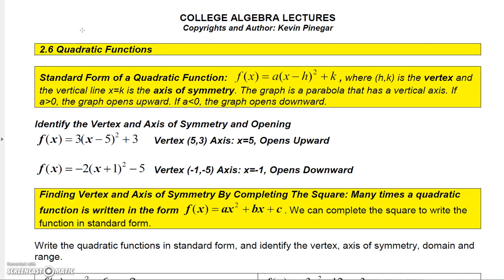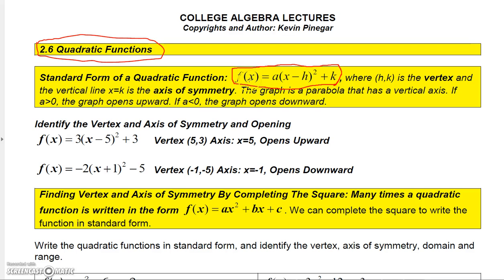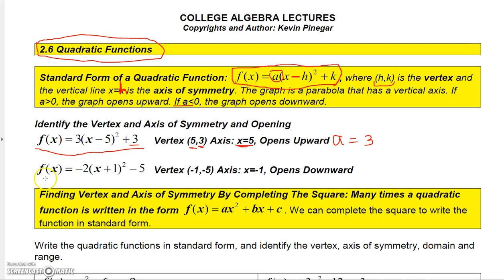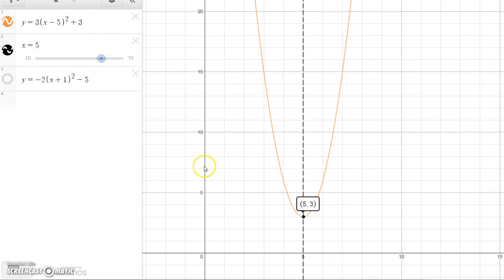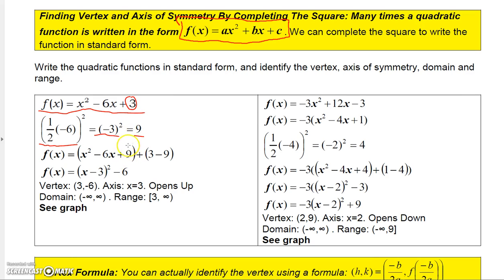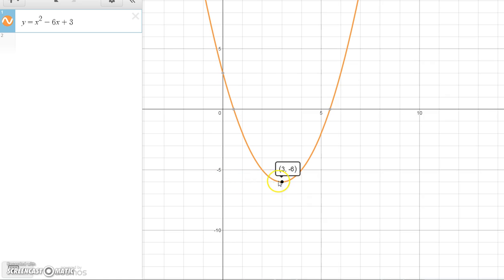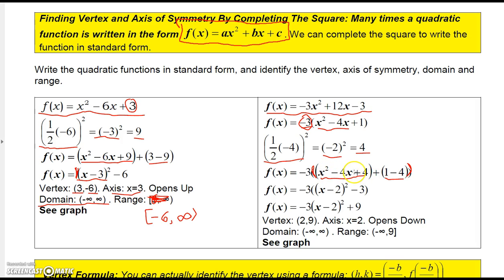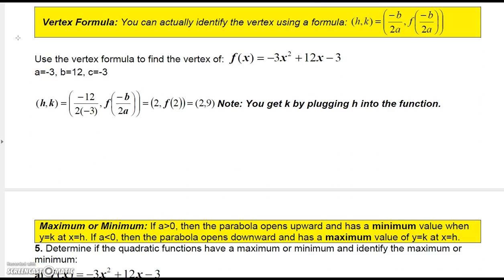CollegeAlgebra 2 -6- 1 Quadratic Functions Part 1 The Vertex and Standard Form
College Algebra and Finite Math Video: Finding the vertex of a quadratic function from the standard form.